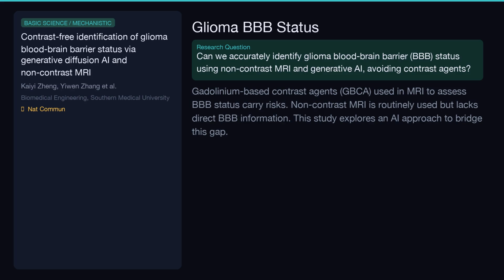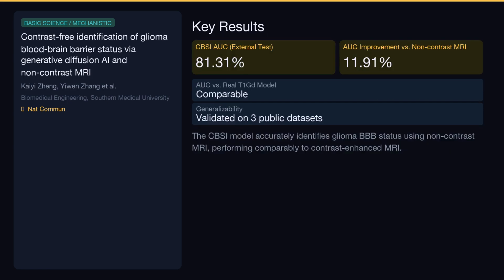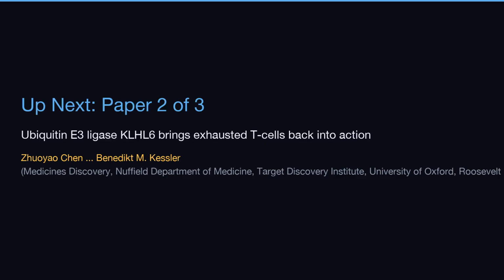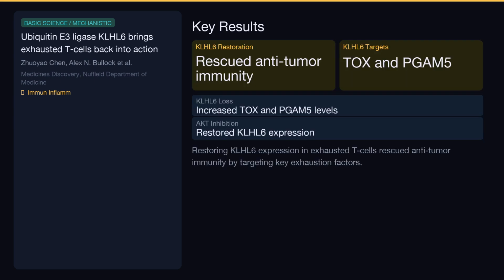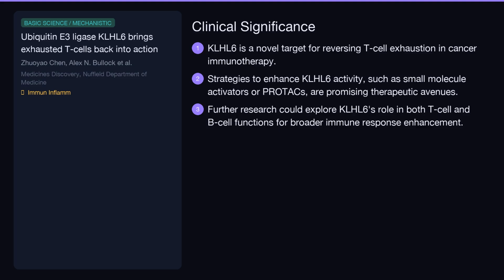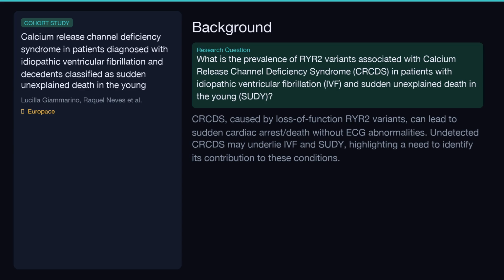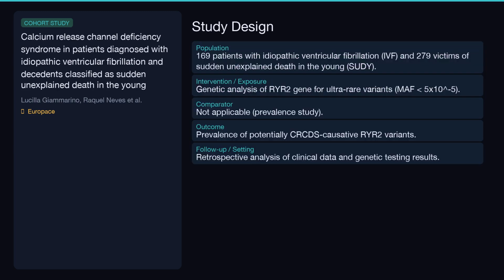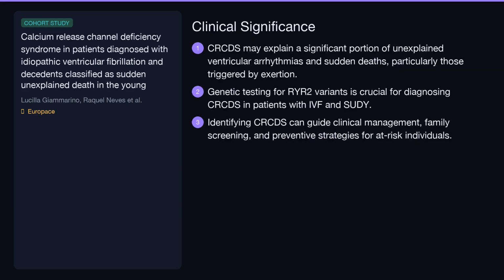🗞️ Daily PubMed Medical Digest — March 07, 2026#medicine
In this video we review today's most impactful medical research, with clinical evidence summaries and narrated explanations for each study.

Papers Covered
1. Contrast-free identification of glioma blood-brain barrier status via generative diffusion AI and non-contrast MRI
   💡 This paper was selected because it introduces a novel and highly impactful AI-driven approach to assess blood-brain barrier status using non-contrast MRI, addressing a critical need for safer and more accessible diagnostic tools in neuro-oncology.

2. Ubiquitin E3 ligase KLHL6 brings exhausted T-cells back into action
   💡 This paper was selected because it identifies a novel ubiquitin E3 ligase, KLHL6, that can restore exhausted T-cells, directly addressing the pressing problem of immunotherapy resistance in cancer and chronic infections.

3. Calcium release channel deficiency syndrome in patients diagnosed with idiopathic ventricular fibrillation and decedents classified as sudden unexplained death in the young
   💡 This paper was selected because it addresses a critical and pressing problem in cardiovascular research by identifying a potential genetic cause for sudden cardiac arrest and unexplained death in young individuals, thereby advancing the state-of-the-art in understanding these devastating events.

Timestamps
0:00  Introduction & Statistics
0:13  Paper 1
2:04  Paper 2
4:28  Paper 3